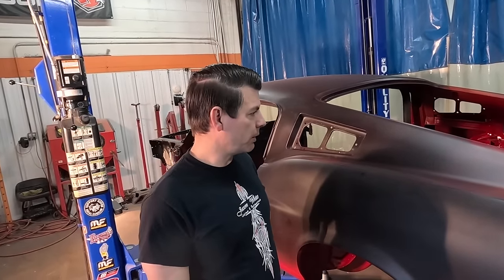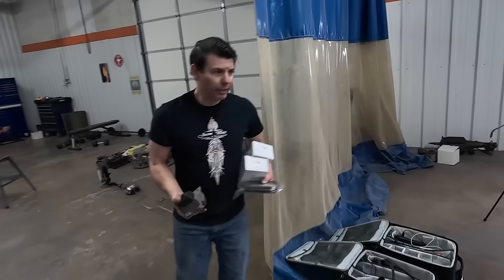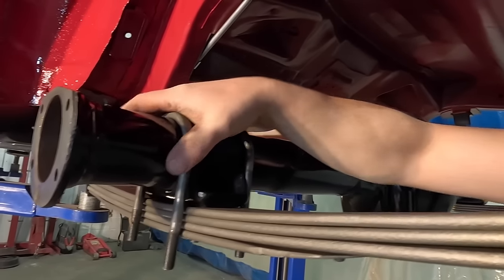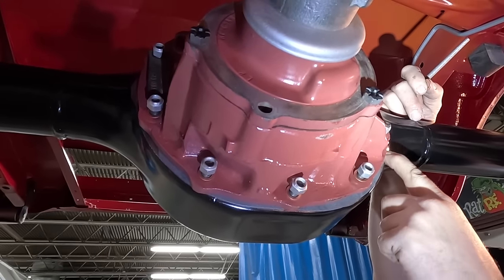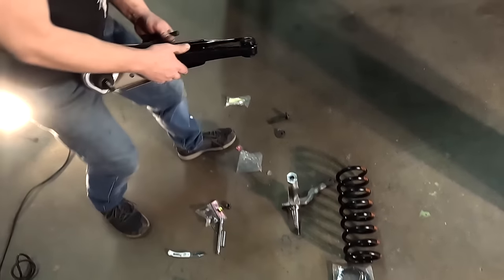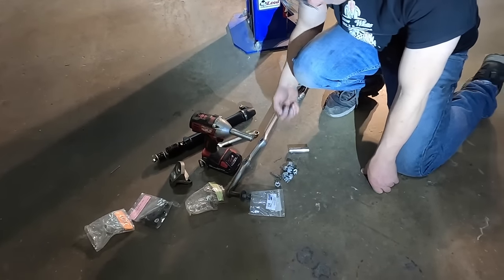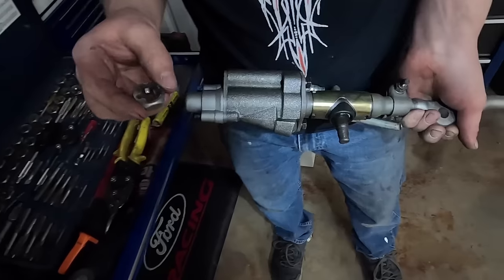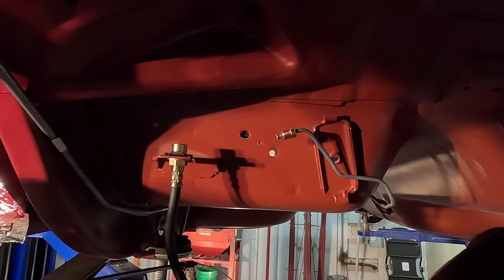Part 5: 1967 Shelby GT500 Mustang Restoration - Installing Suspension & Other Parts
Brake & fuel lines,steering box, drag link, idler am, rear axle, differential, and several other necessary parts to make this car into a roller.